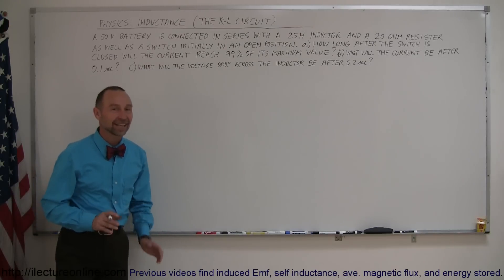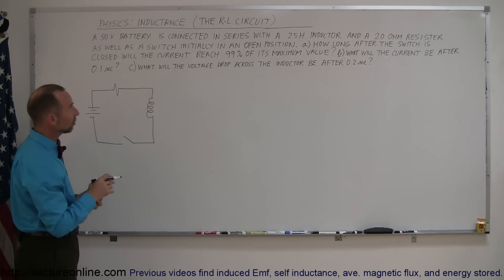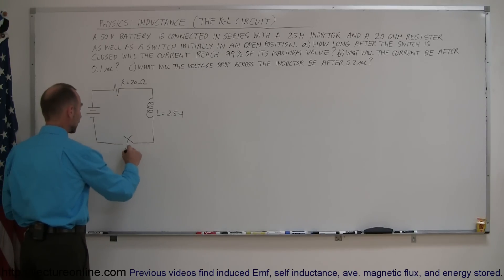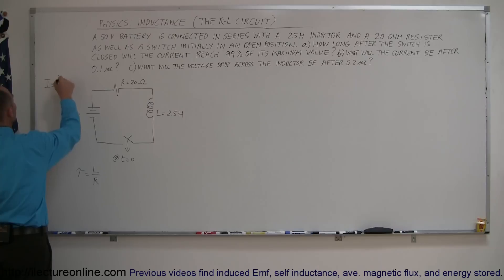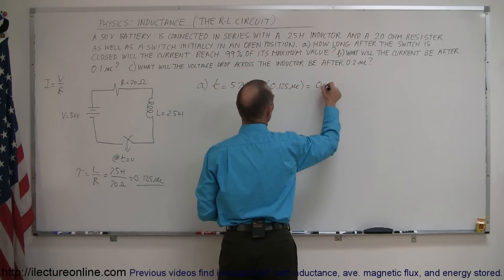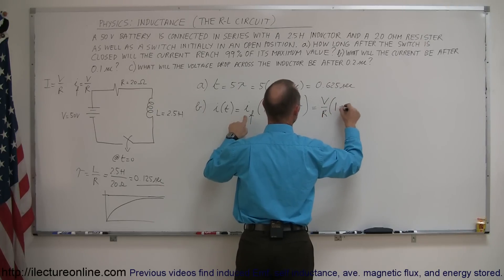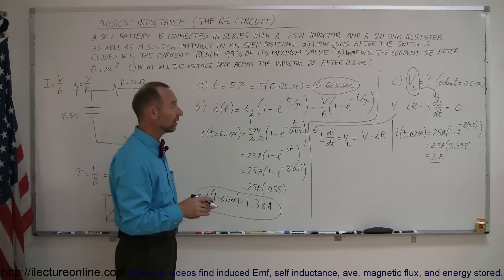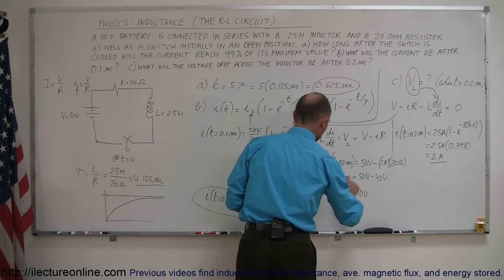Physics 47.1 Inductance (4 of 8) The R-L Circuit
In this fourth of the eight part series I will show you how to find a) How long after the switch is closed will the current reach 99% of it's max value?  b) What will the current be after 0.1 second?  c) What will the voltage be across the inductor be after 0.2 sec.? of a R-L circuit.